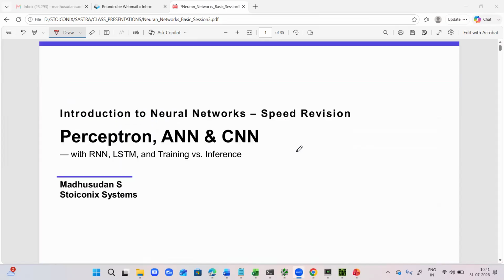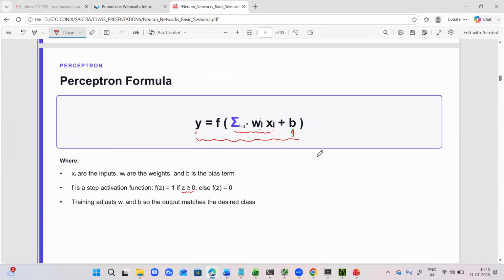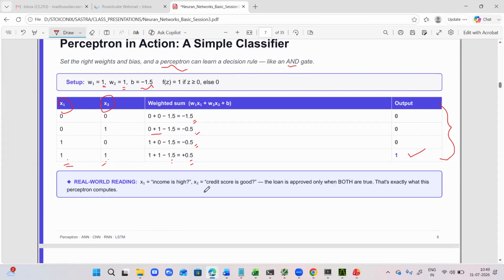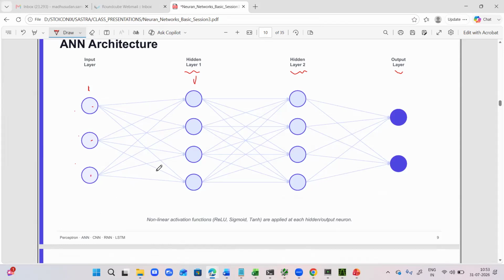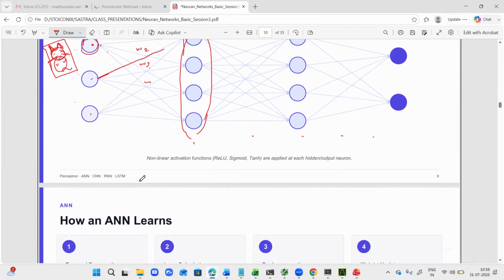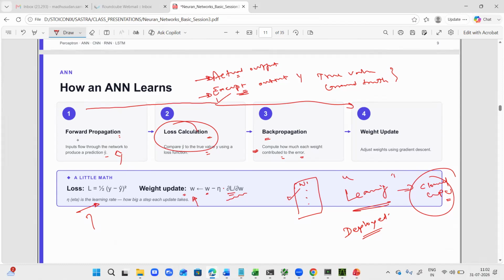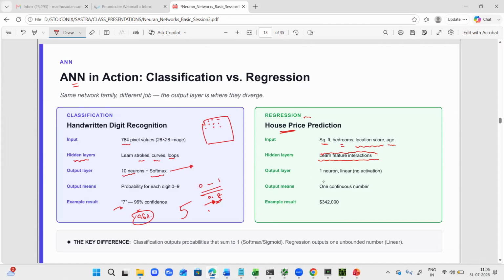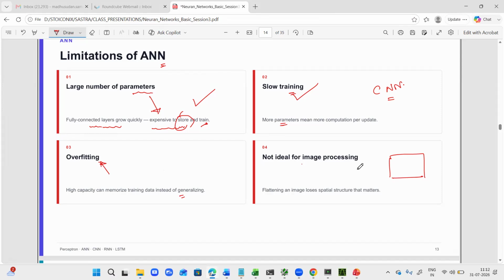PERCEPTRON ANN Speed Revision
We start with understanding what is a perceptron and move to ANN.